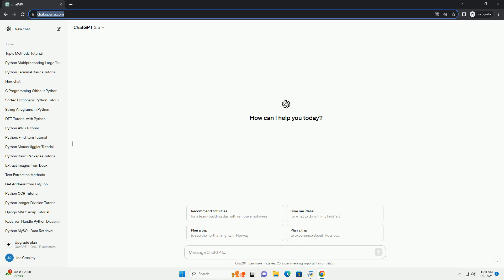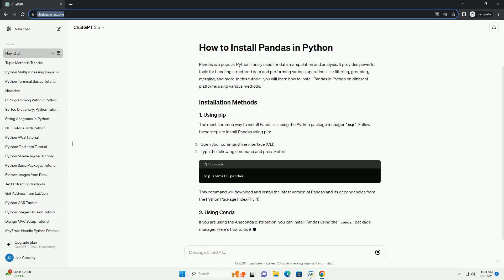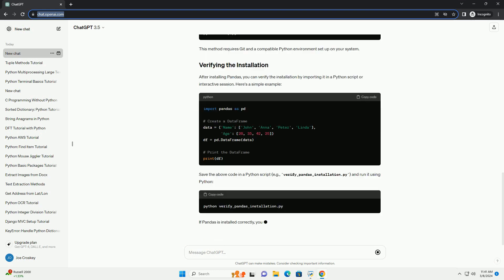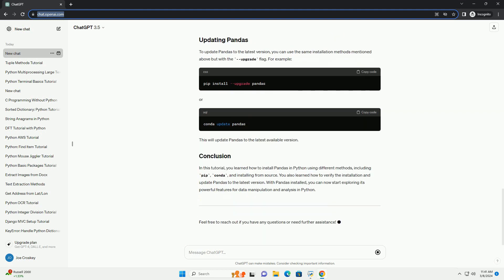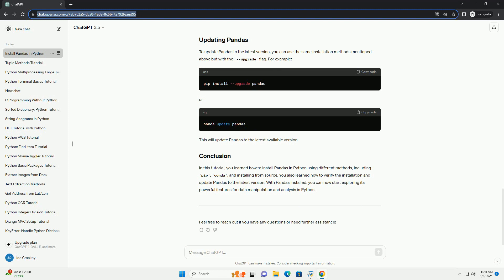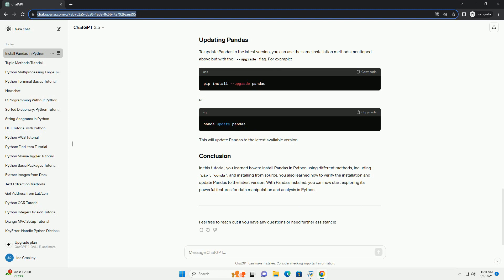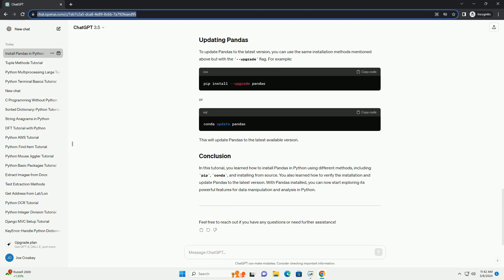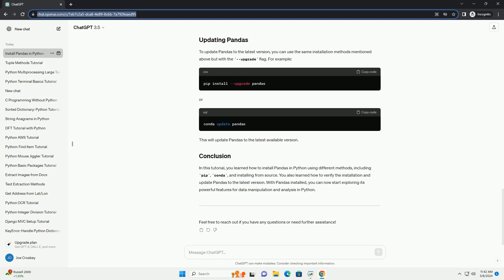how to install pandas in python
sure! here's an informative tutorial on how to install pandas in python with code examples:
pandas is a popular python library used for data manipulation and analysis. it provides powerful tools for handling structured data and performing various operations like filtering, grouping, merging, and more. in this tutorial, you will learn how to install pandas in python on different platforms using various methods.
the most common way to install pandas is using the python package manager pip. follow these steps to install pandas using pip:
this command will download and install the latest version of pandas and its dependencies from the python package index (pypi).
if you are using the anaconda distribution, you can install pandas using the conda package manager. here's how to do it:
conda will handle the installation process and ensure compatibility with other packages in your anaconda environment.
if you prefer to install pandas from source, you can clone the official github repository and install it manually. follow these steps:
this method requires git and a compatible python environment set up on your system.
after installing pandas, you can verify the installation by importing it in a python script or interactive session. here's a simple example:
save the above code in a python script (e.g., verify_pandas_installation.py) and run it using python:
if pandas is installed correctly, you should see the dataframe printed without any errors.
to update pandas to the latest version, you can use the same installation methods mentioned above but with the --upgrade flag. for example:
or
this will update pandas to the latest available version.
in this tutorial, you learned how to install pandas in python using different methods, including pip, conda, and installing from source. you also learned how to verify the installation and update pandas to the latest version. with pandas installed, you can now start exploring its powerful features for data manipulation and analysis in pyt ...

python install
python pandas iloc
python pandas
python pandas read excel
python pandas read csv
python pandas library
python pandas install